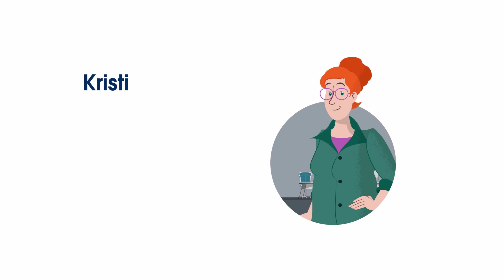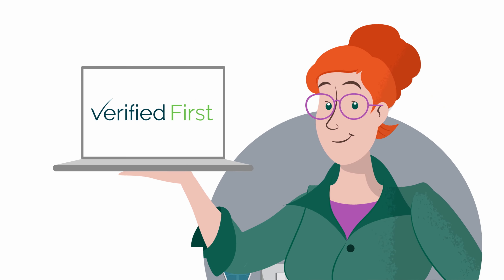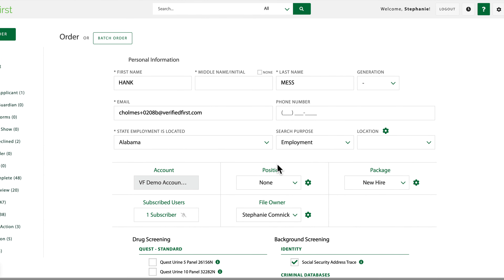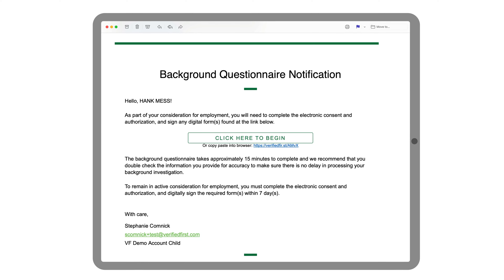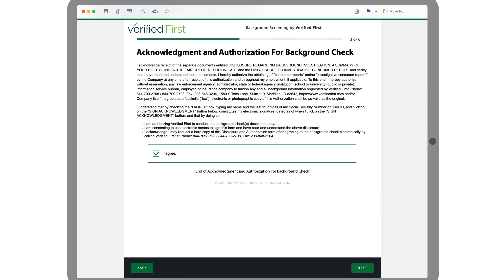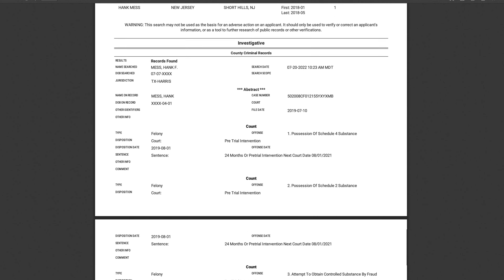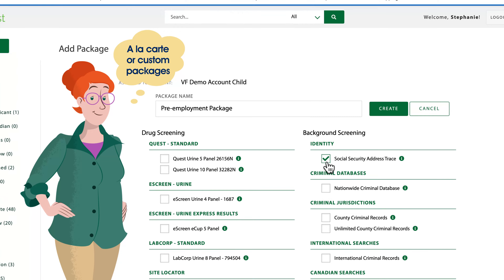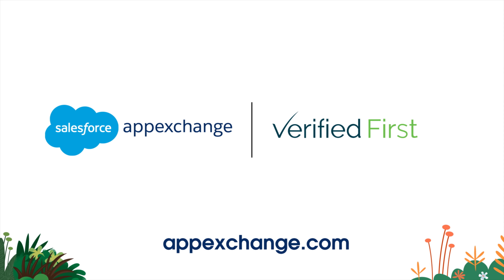Smart Success: Verified First's Health Care & Life Sciences Product Demo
In our new Industry Product Demo video, our partner Verified First showcases how they can help customers in the Health Care and Life Sciences Industry with their Salesforce native background screening solution.

Learn how Verified First's solution can help Health Care and Life Science customers:

- Easily Request Screenings
- Speed up candidate communications
- Streamline decision making
- Reduce costs